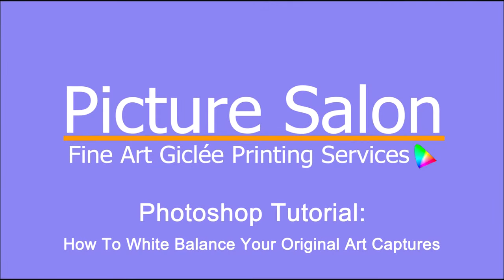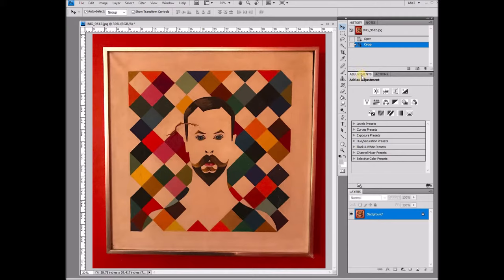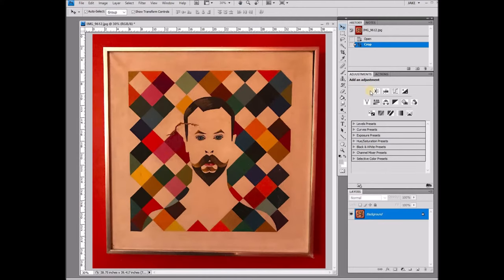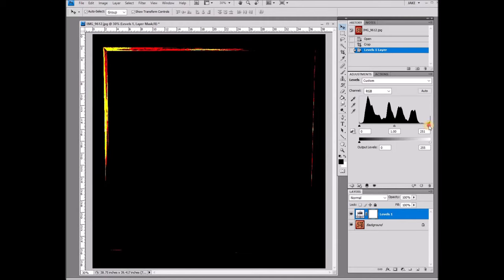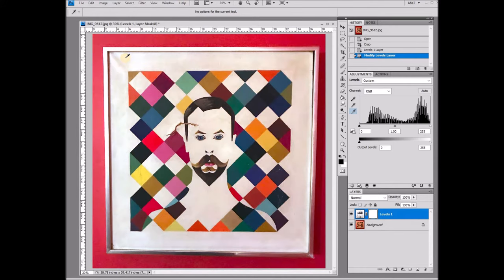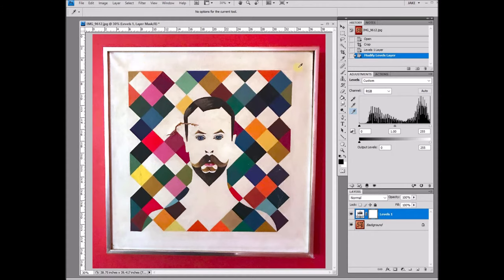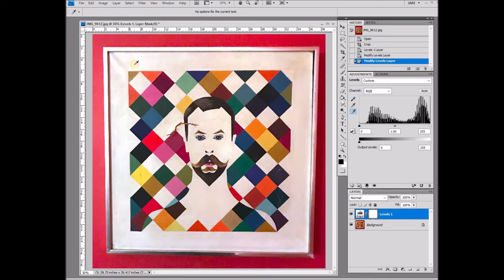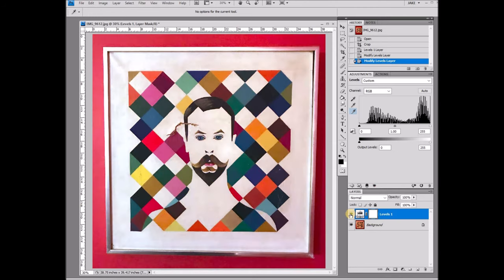How to White Balance Your Original Art Captures in Photoshop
This is a quick tutorial on how to use levels in Photoshop to white balance your original art captures.